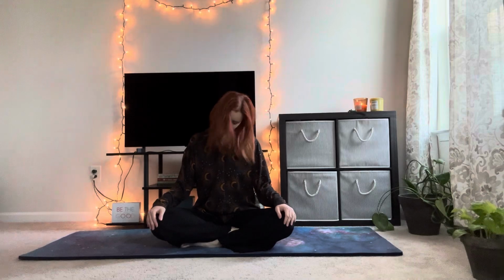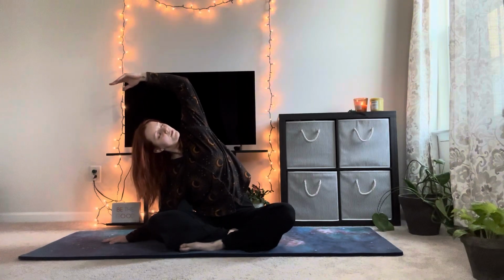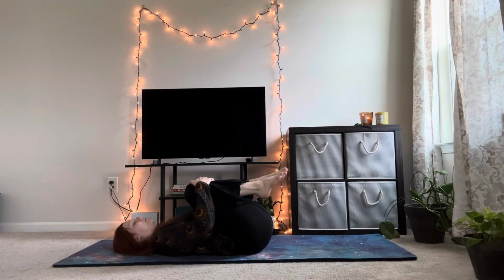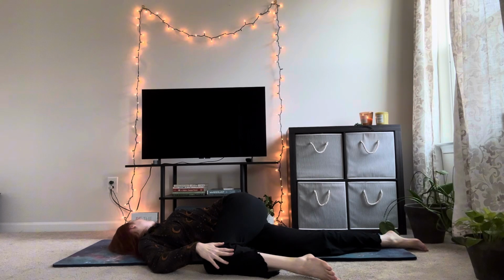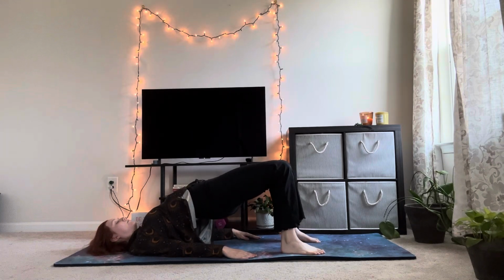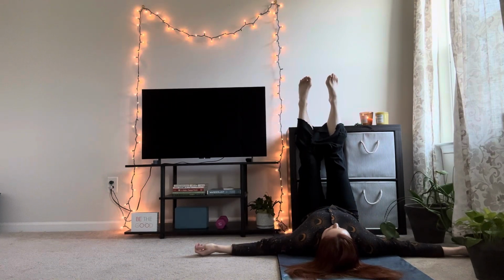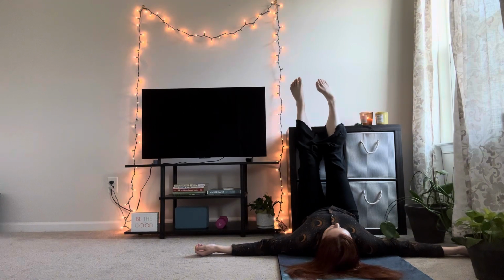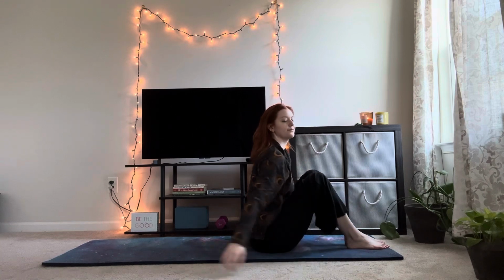Bedtime Yoga ⭐️/Yoga for Sleep and Realxing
Welcome! 💫 Today we are going to be doing some Bedtime Yoga. So when you’re ready, let’s grab our mats and get ready to unwind. 🌌

Please consult with your physician before beginning any exercise program. By participating in this exercise or exercise program, you agree that you do so at your own risk, are voluntarily participating in these activities, assume all risk of injury to yourself, and agree to release and discharge Flow With Fox from any and all claims or causes of action, known or unknown, arising out of Flow With Fox’s negligence.